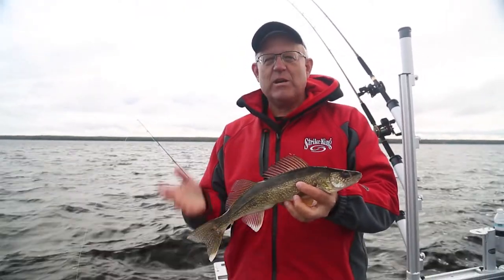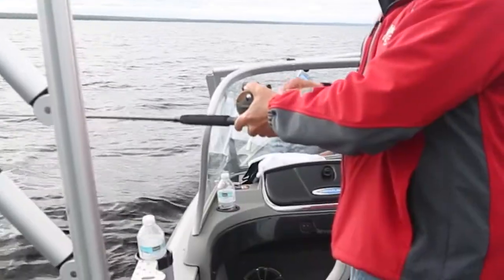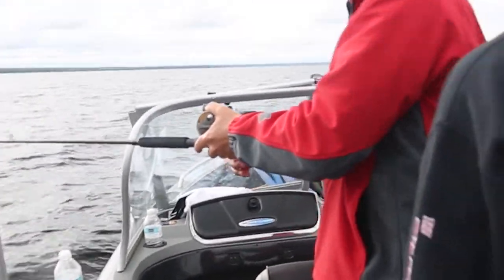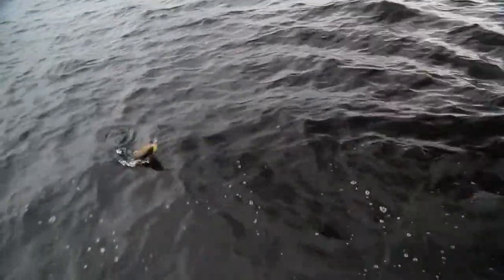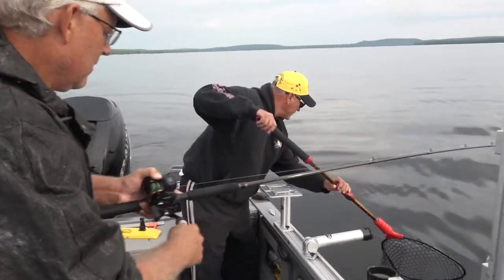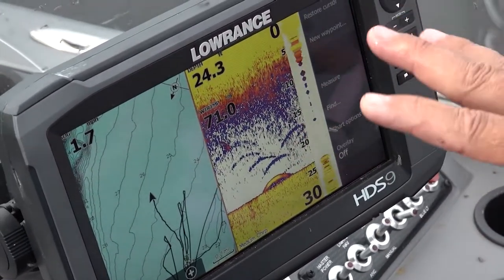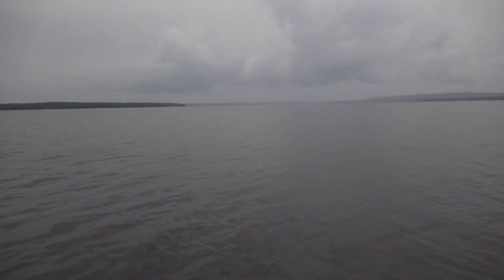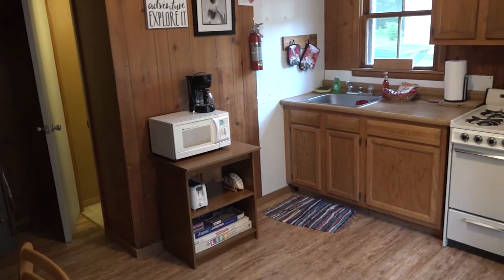Slamming Walleye on Lake Gogebic - Season 3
Lake Gogebic in the Western Upper Peninsula offers walleye, small mouth bass, northern pike, jumbo perch and some whitefish. With shores that range from sandy to rocky to clay banks, you'll always be challenged.